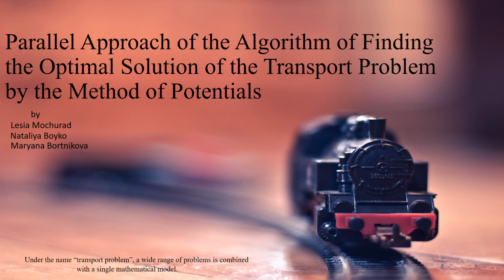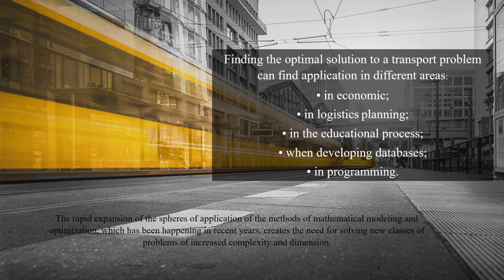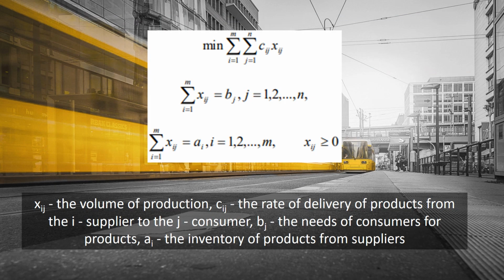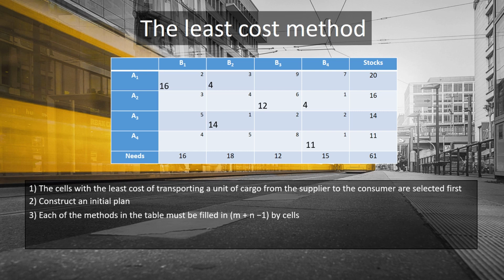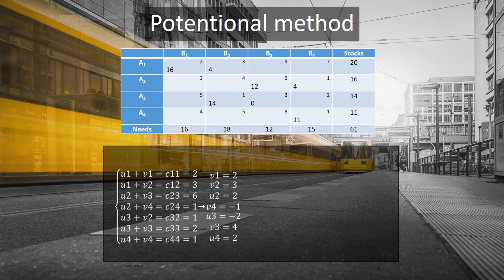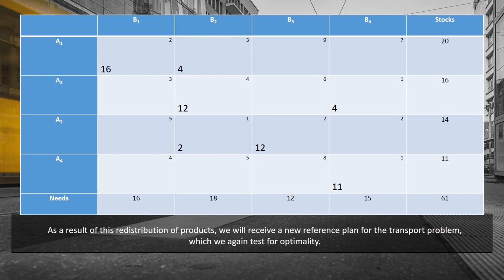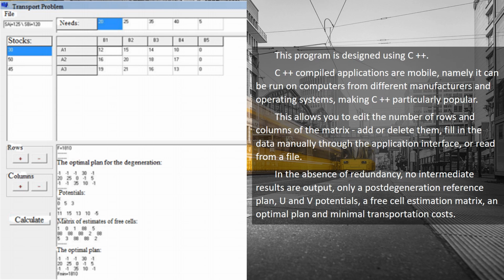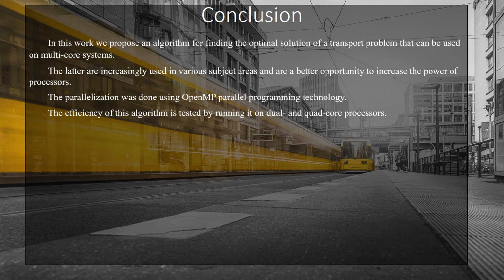Parallel Approach of Algorithm of Finding Optimal Solution of Transport Problem by Potentials Method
Lesia Mochurad, Nataliya Boyko and Maryana Bortnikova

Lviv Polytechnic National University, Lviv79013, Ukraine

This speech analyzes the implementation of a parallel algorithm for finding the optimal solution of a transport problem by the potential method using OpenMP technology on dual- and quad-core processor systems. The results are obtained, which indicate the possibility of further optimization of the computational process of finding the optimal solution of the transport problem by varying the number of parallel streams and processor cores of the computer. A number of numerical experiments have been performed to confirm the effectiveness and reliability of the approach witch proposed in the paper.